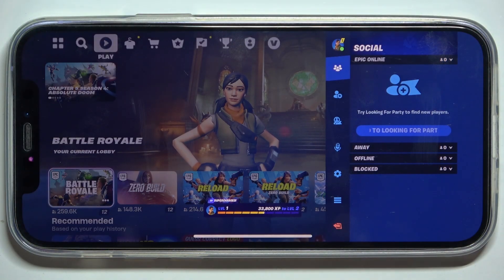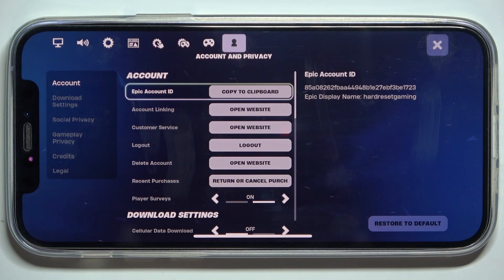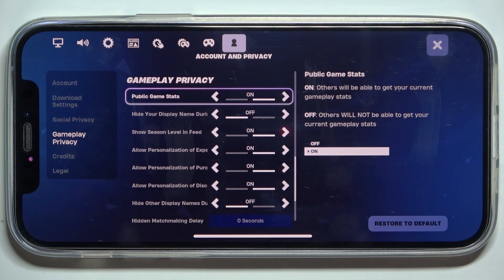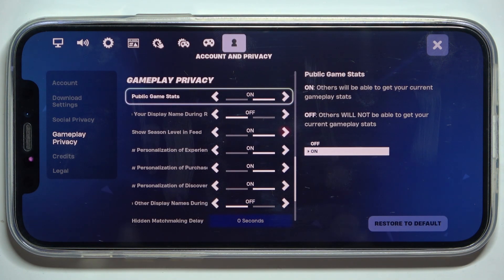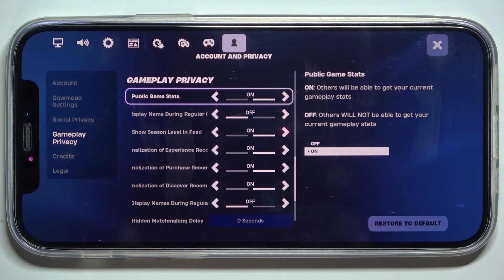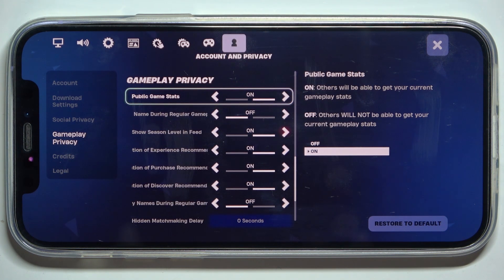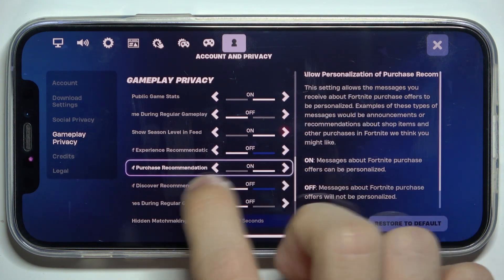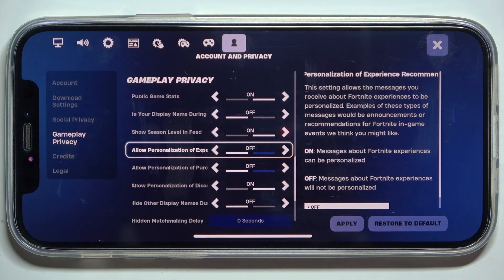How To Allow Personalization Of Recommendations In Fortnite on iOS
Want to customize your Fortnite experience by allowing personalization of recommendations on iOS? This video provides a step-by-step guide on how to adjust your settings to receive tailored recommendations and suggestions based on your gameplay. Learn how to:

How to access and enable personalization settings in Fortnite on iOS?
How to adjust your preferences for receiving personalized recommendations and content?
How to apply and review your settings to ensure you're getting relevant recommendations?
How to troubleshoot common issues if personalized recommendations aren’t appearing as expected?